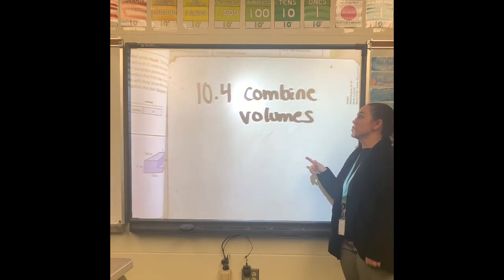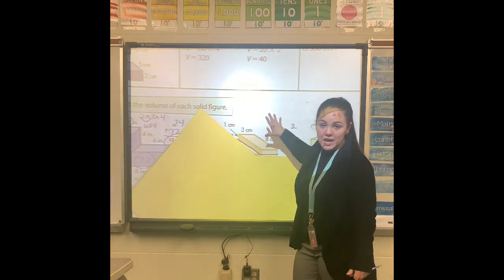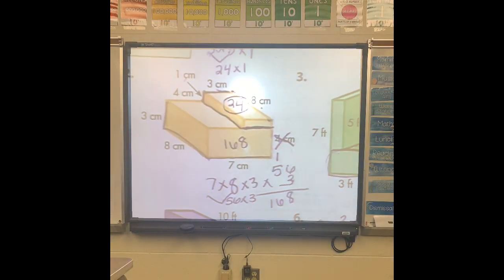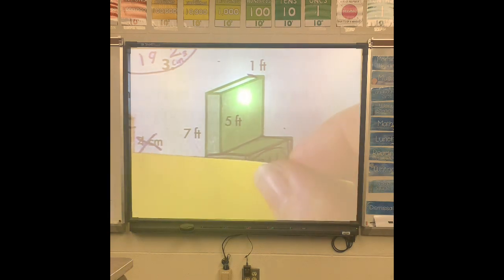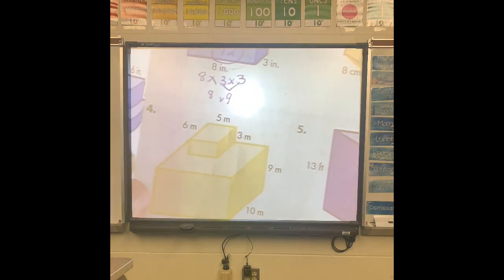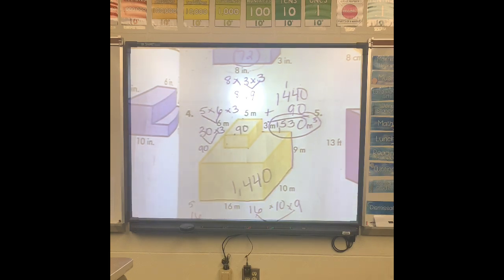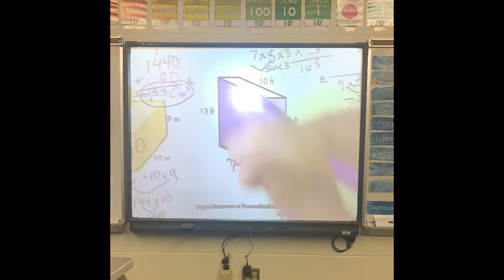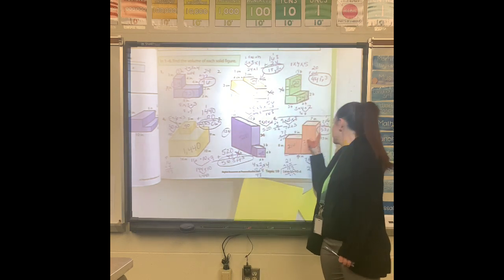Combined volume 10.4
5th grade envision 10.4 combined volume